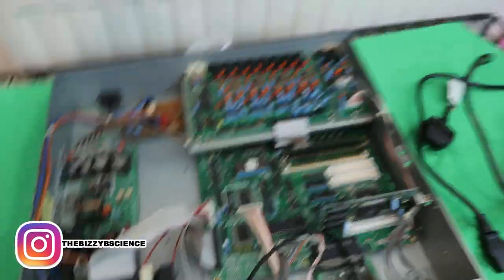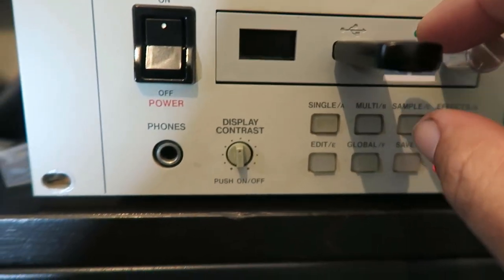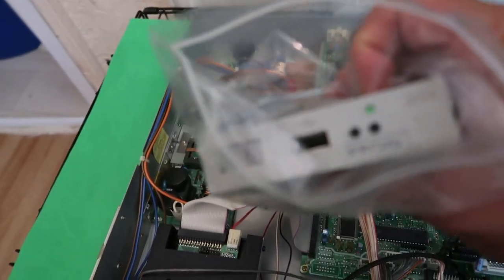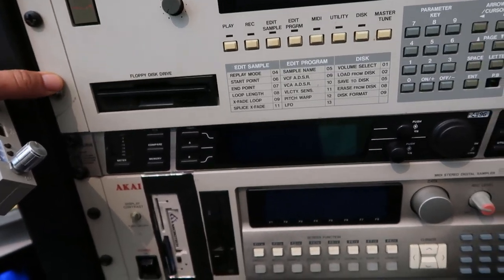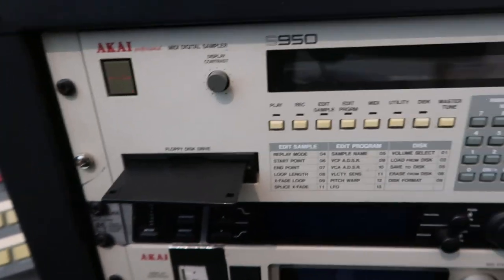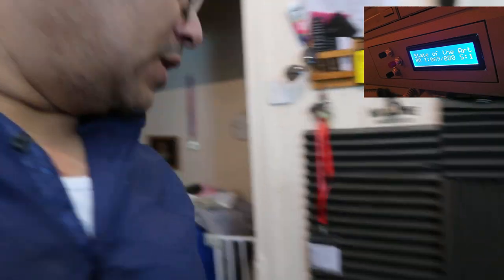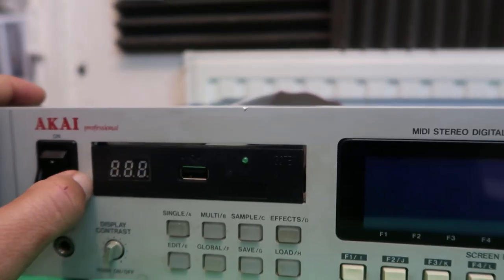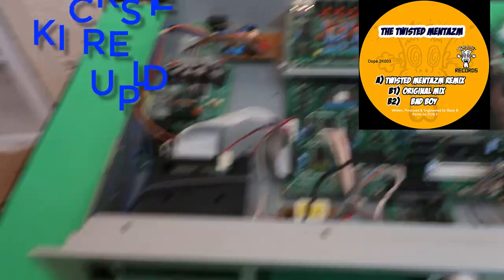MY AKAI S3000 Sampler 2019 MOD MISSION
MY AKAI S300 MOD MISSION